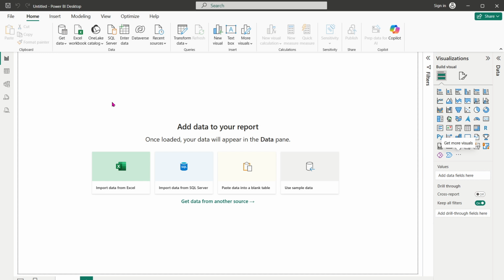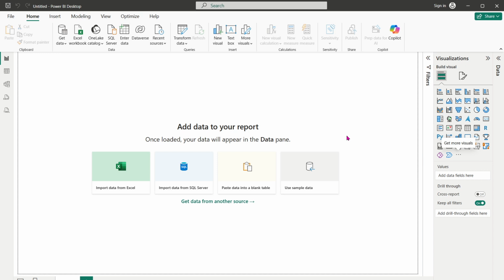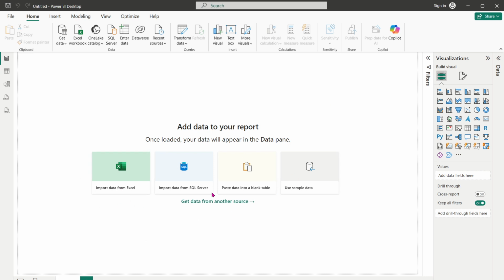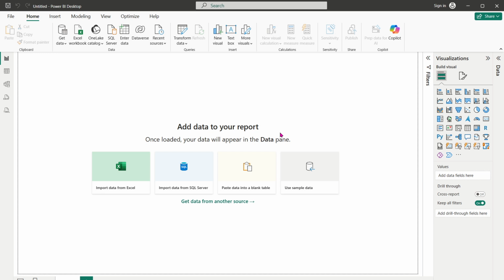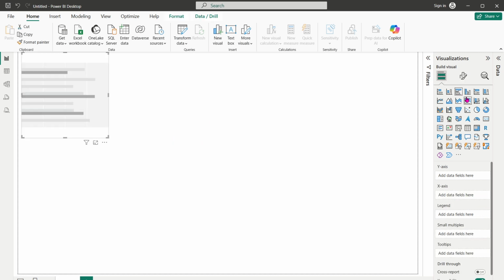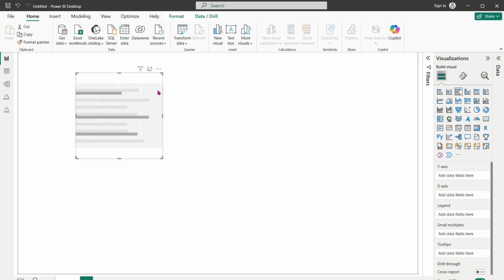Create Grouped or Clustered Bar Chart in Power BI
Want to learn how to create a Grouped or Clustered Bar Chart in Power BI? 📊 This step-by-step tutorial will guide you through building side-by-side bar visuals to compare categories and values easily.

✅ In this video, you’ll learn:

How to create a clustered (grouped) bar chart in Power BI

How to format and customize the chart for better readability

Adding data labels, colors, and legends

When to use grouped vs stacked bar charts

Pro tips for comparing metrics visually in Power BI

By the end, you’ll be able to create clear and professional bar charts to enhance your Power BI reports and dashboards.